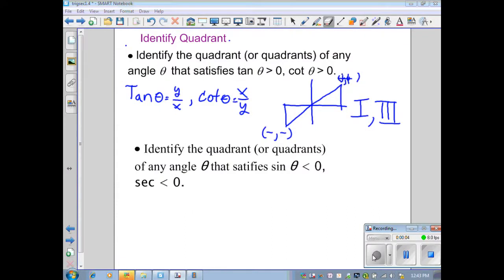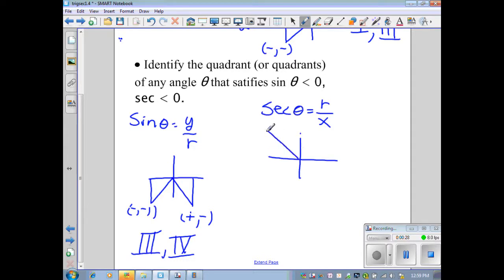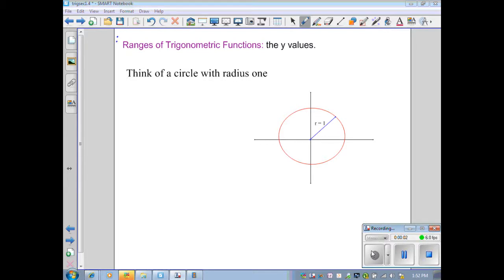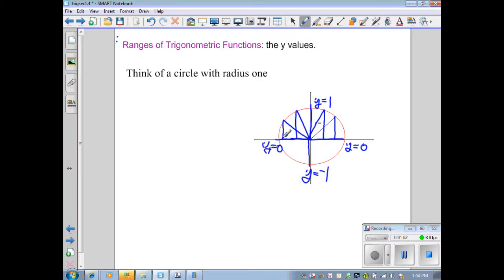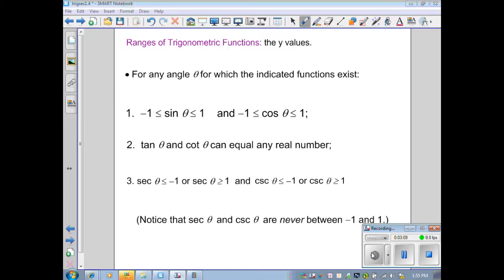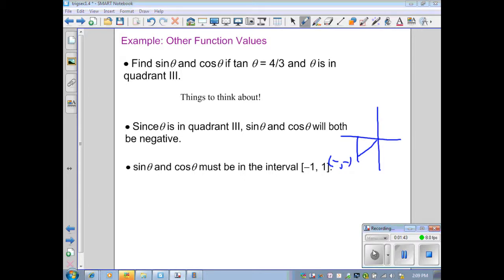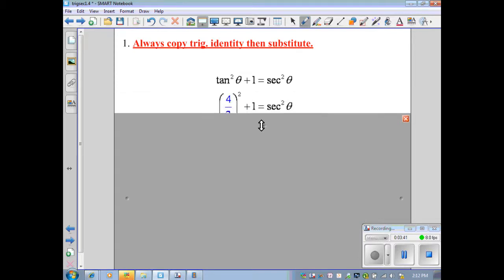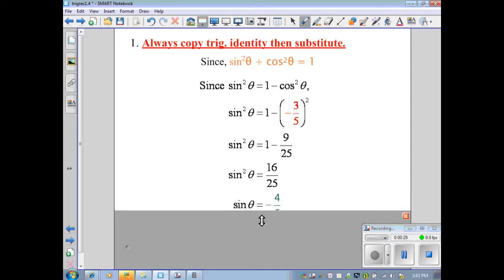sec 1.4 part 2.wmv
Trigonometry: The definitions of the six trig. fucntions.